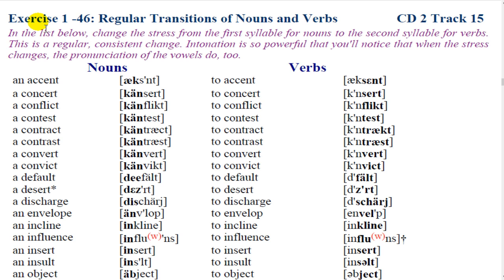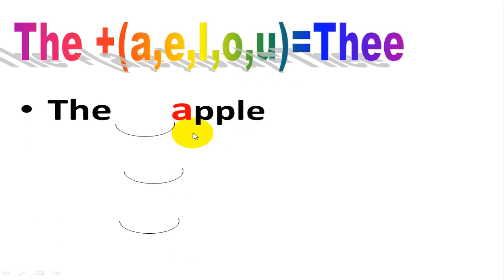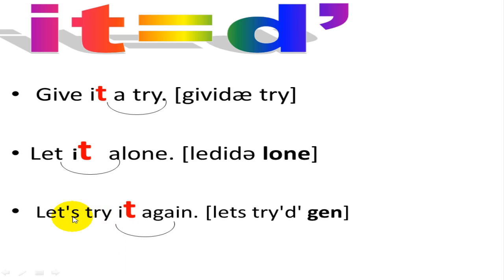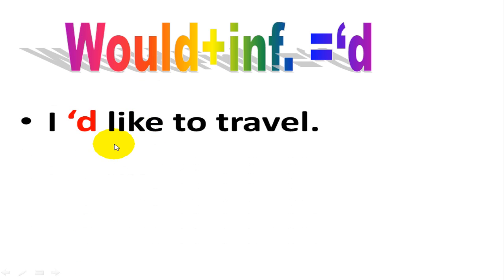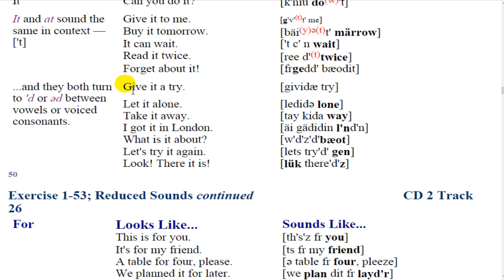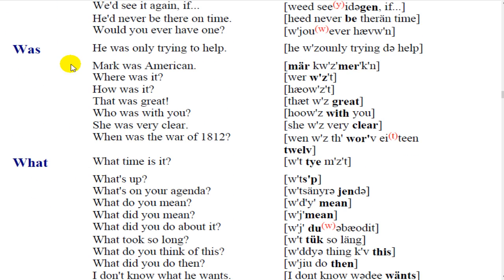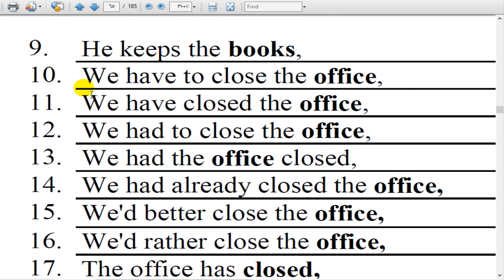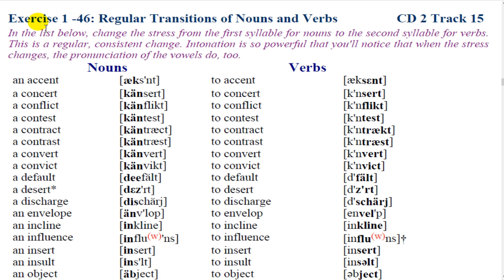Speak English in 10 minutes part 5 كورس انجليزي تكلم الإنجليزية في عشرة دقائق ألجزء الخامس